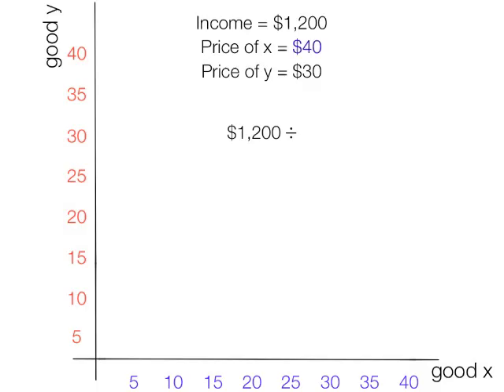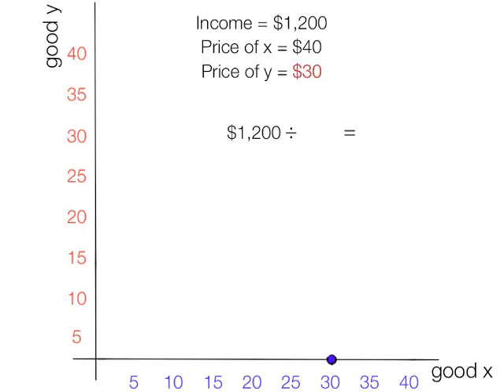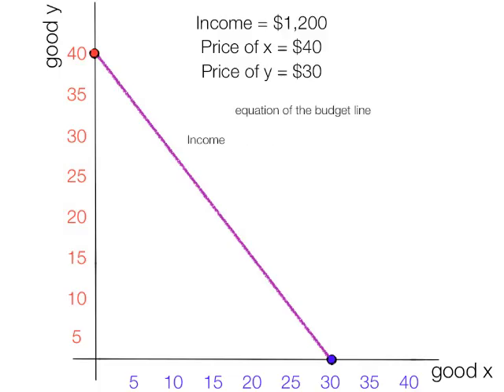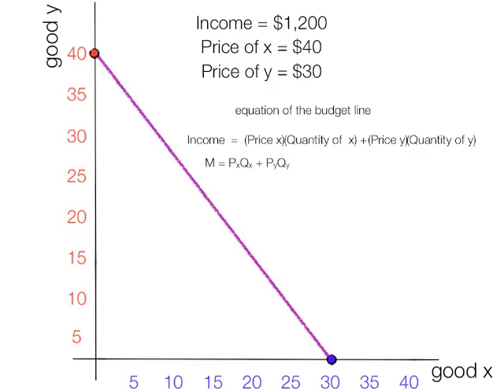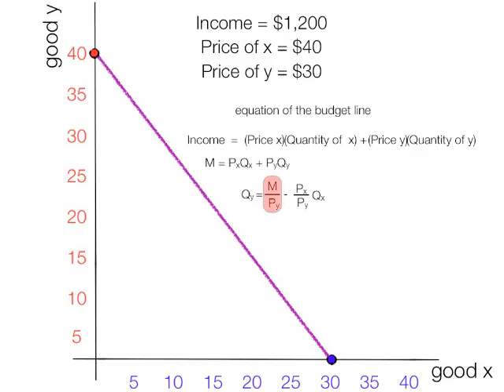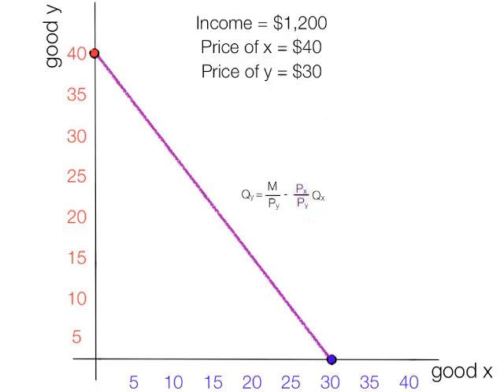How to Calculate the Budget Line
Tutorial on how to calculate the budget line.  Typically taught in a principles of economics, microeconomics, or managerial economics course.